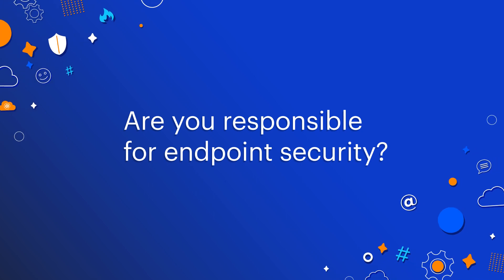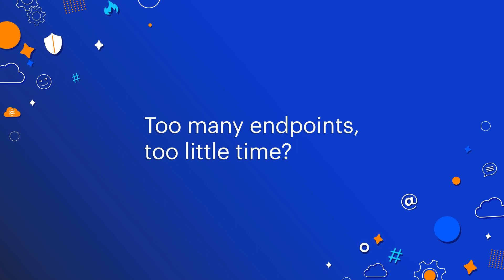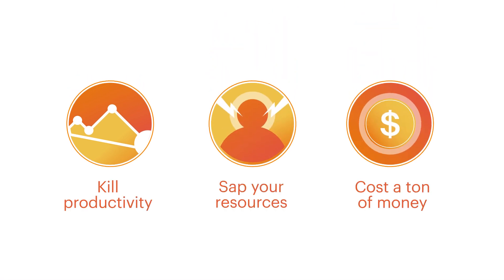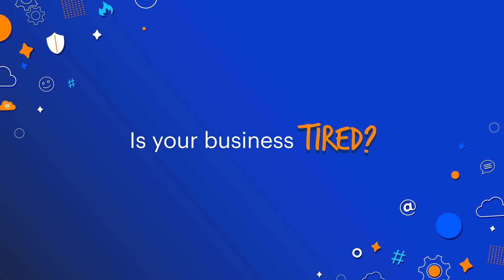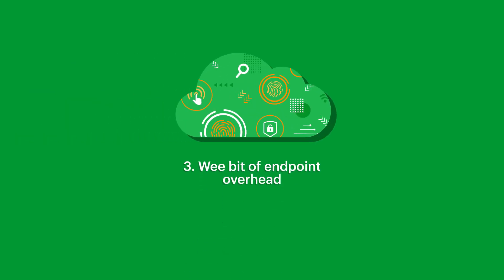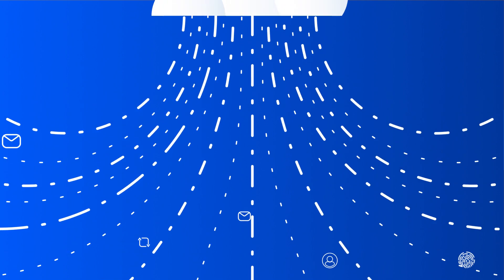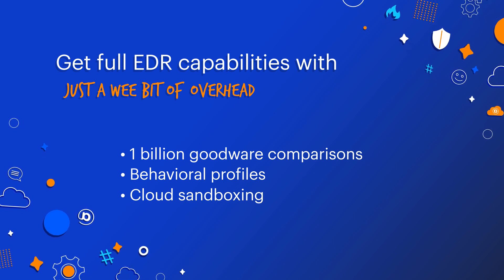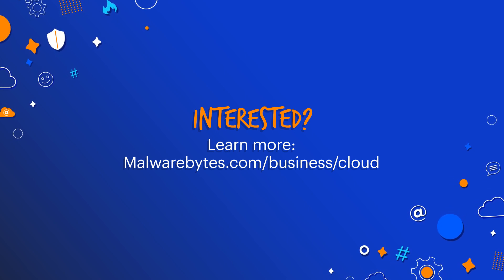Malwarebytes Nebula – RSA© Conference 2020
Malwarebytes released the Nebula cloud platform to help you protect your endpoints. Traditional heavy security agents lower productivity by slowing down machines and sapping resources. The simplicity of the Nebula platform helps your IT teams to push security policy updates and keep your teams productive.